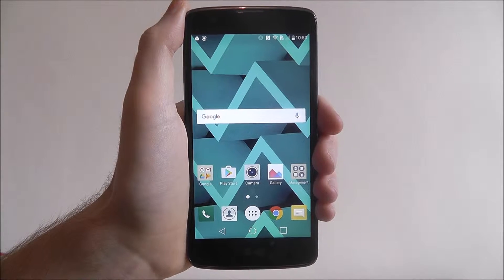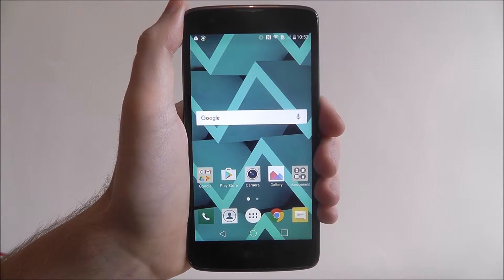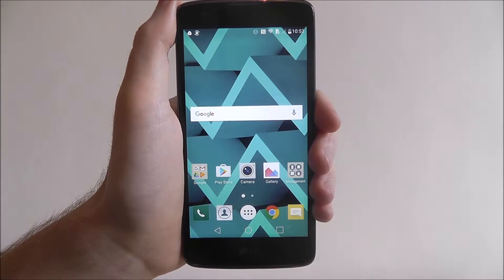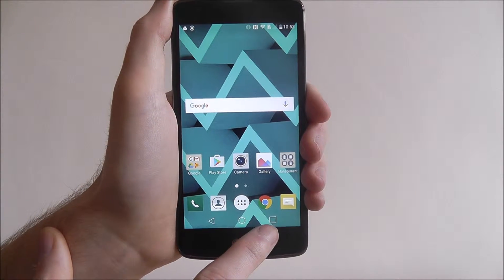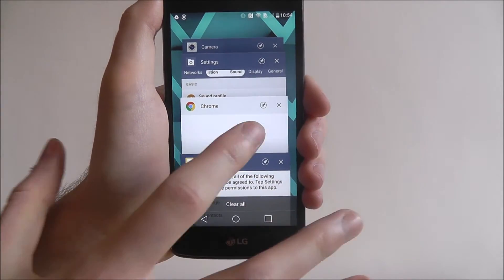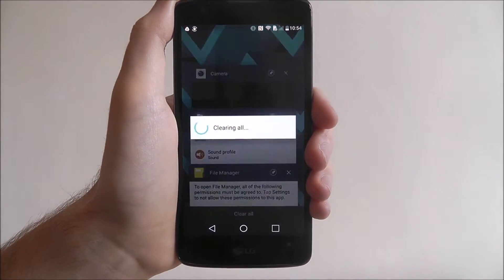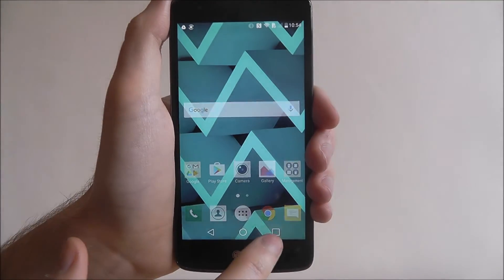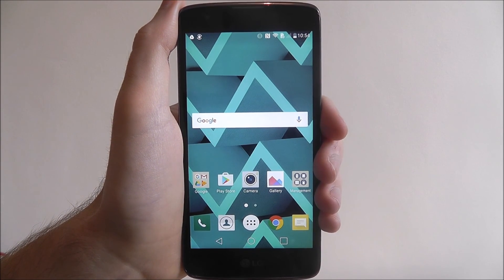How To Close Background Apps - LG K8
This video demonstrates how to close background apps the LG K8.